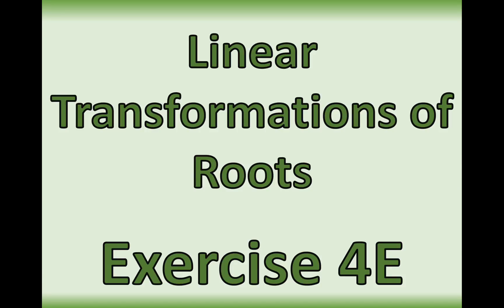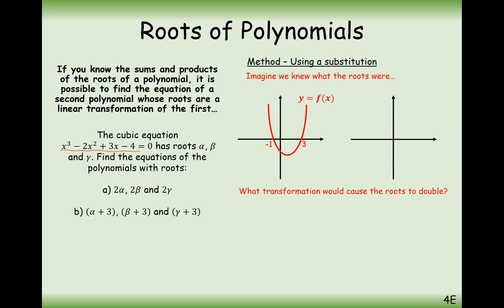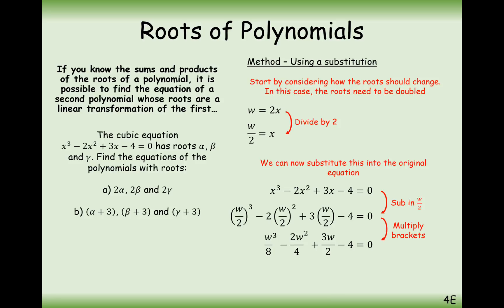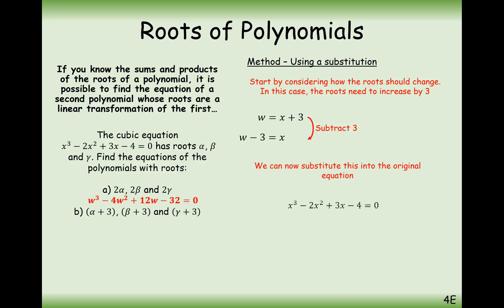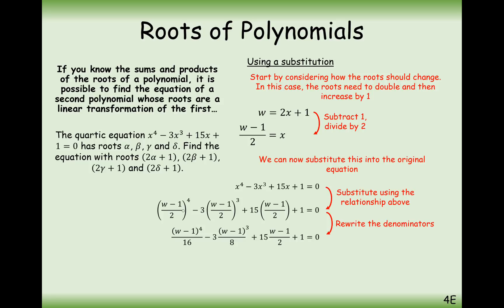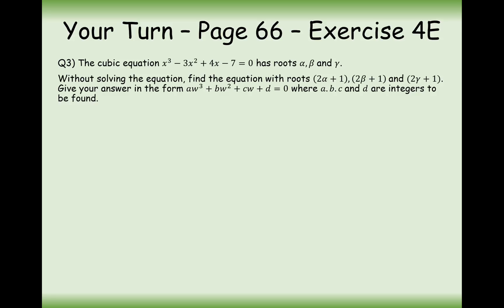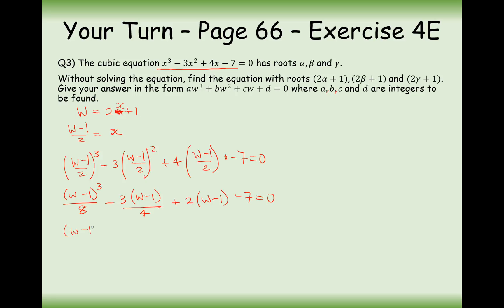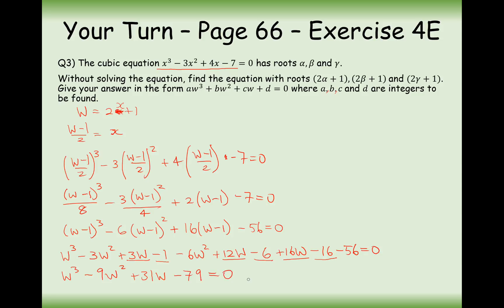ASFM - Core - Linear Transformations of Roots